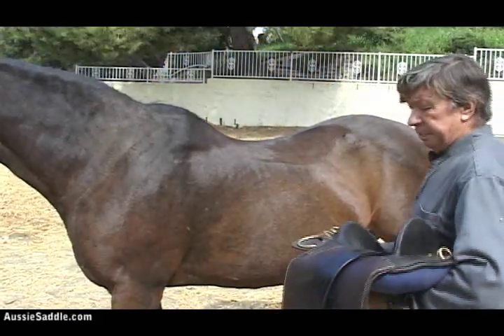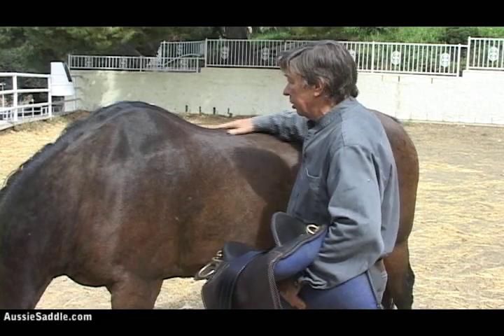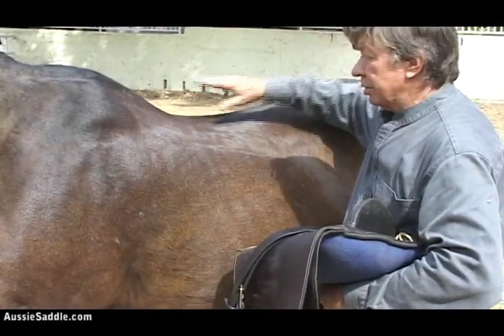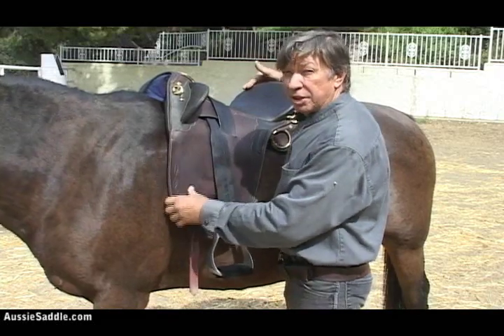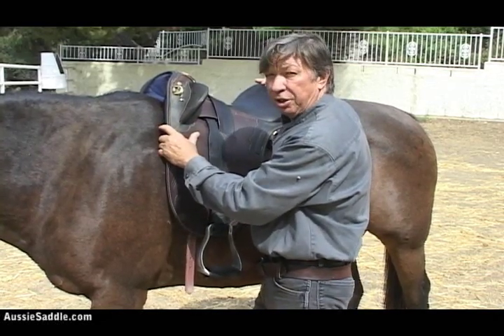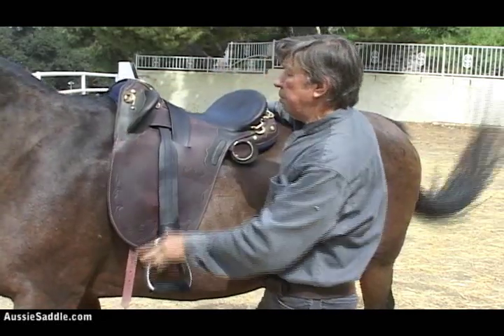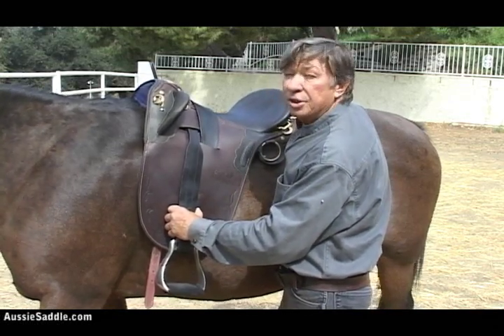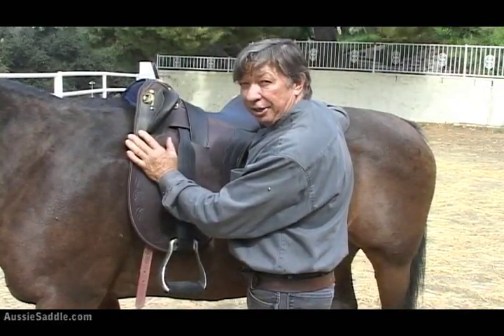Colin Dangaard talks About Stuffed Pannel Aussie Saddles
- The Jackaroo is the most popular stuffed panel saddle in the "Classic" series It is built on a wood/steel tree with web strung seat